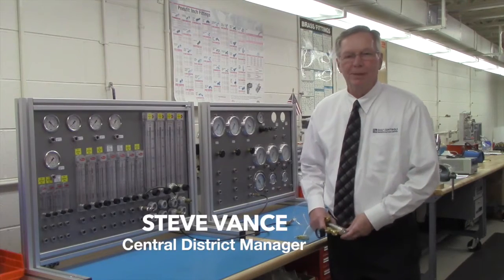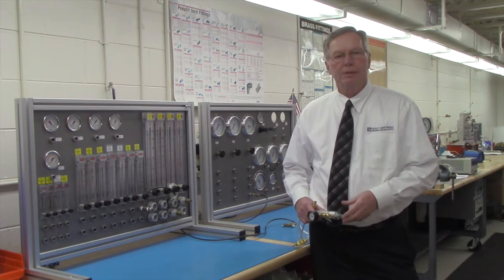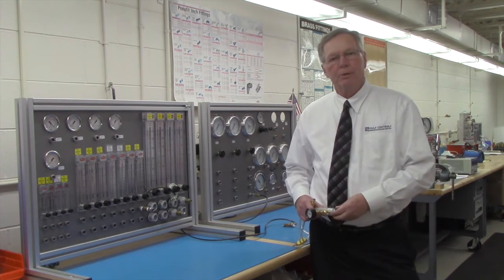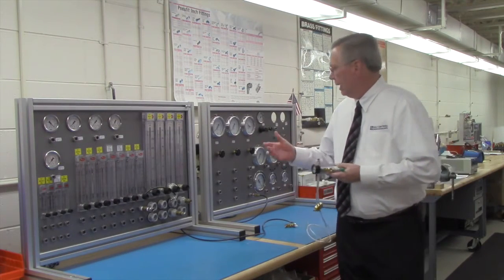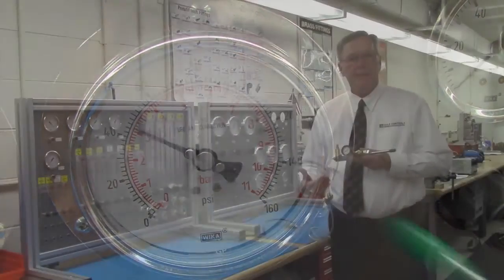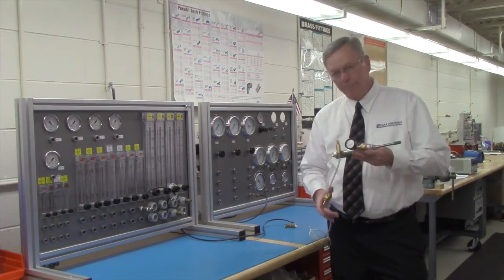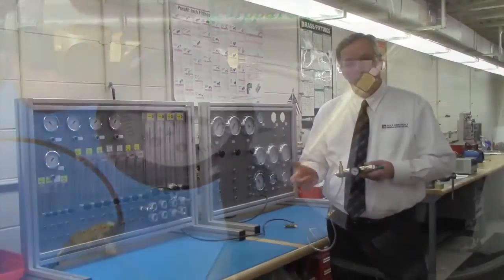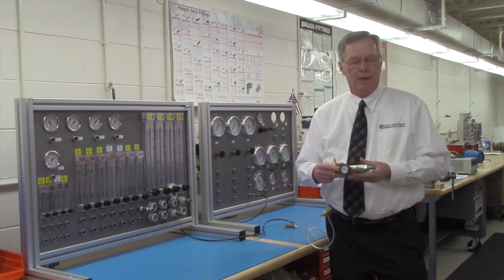How to Reduce Costs Using Pressure Regulators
Steve Vance, Central District Manager for Clippard distributor Gulf Controls, demonstrates how adding pressure regulators to your system can reduce costs.